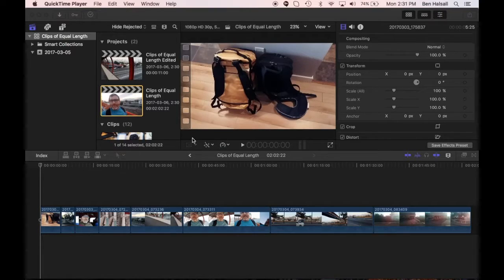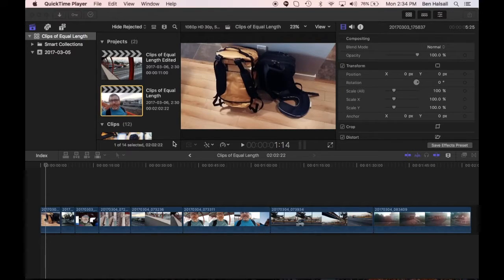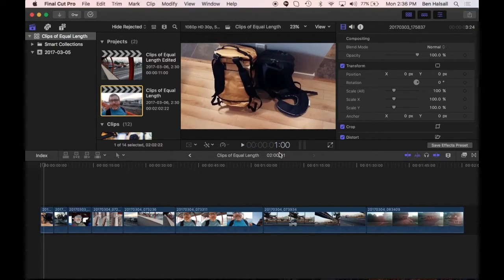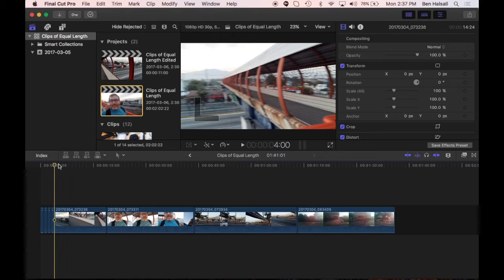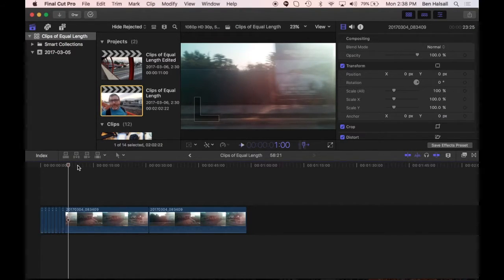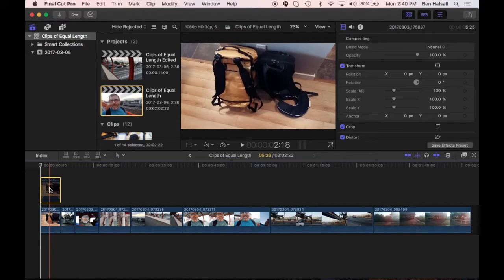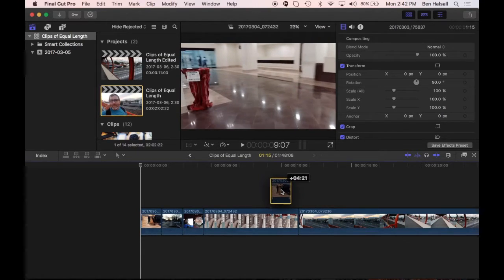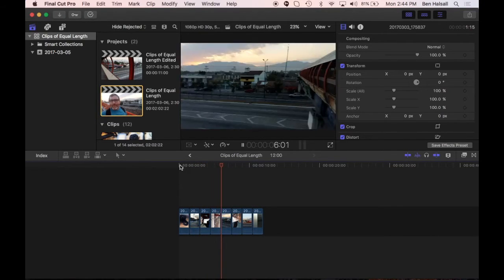Final Cut Pro X: Create Clips of Equal Length with Ease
Learn two awesome methods of creating clips of equal length on your timeline without changing clip speed. This easy to follow tutorial will give you step-by-step instructions on how to control the clip length in the timeline with ease.